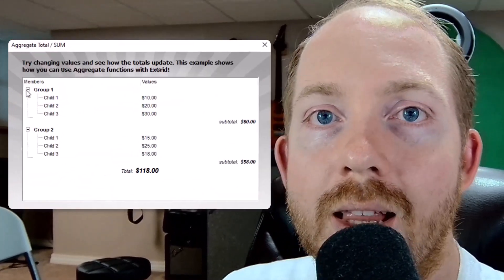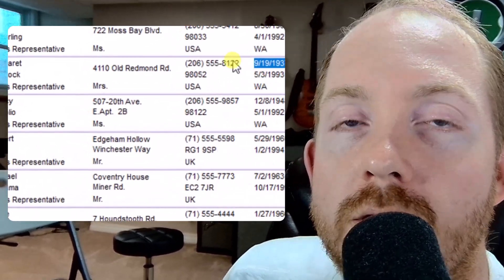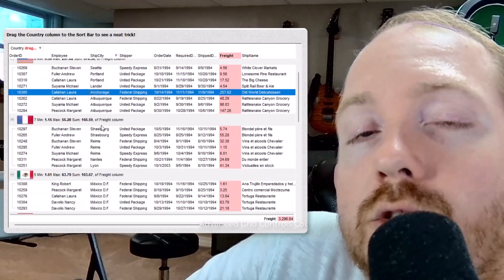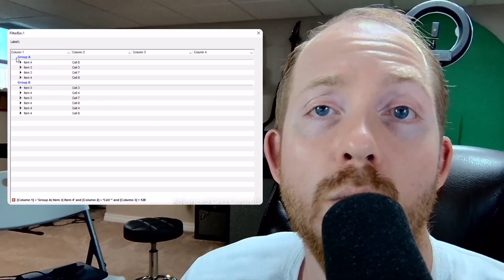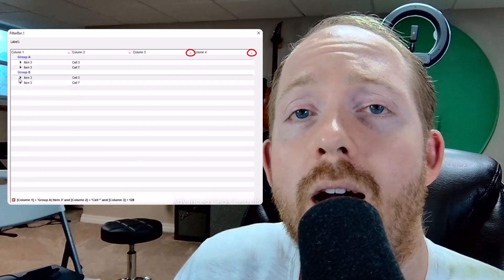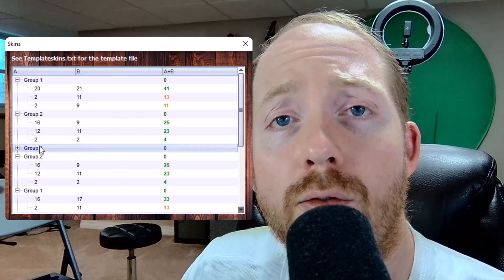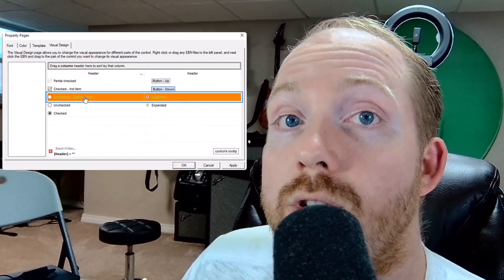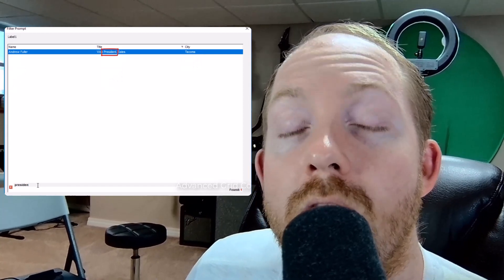Grids FREE Crash Course Announced [LINK IN DESCRIPTION]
New! 🔥 All the FREE Grids Lessons and Files in one place.
New lessons will be released periodically and you'll have them and the files first!